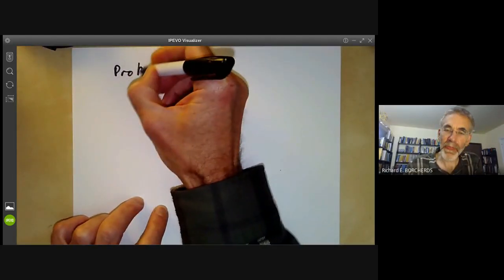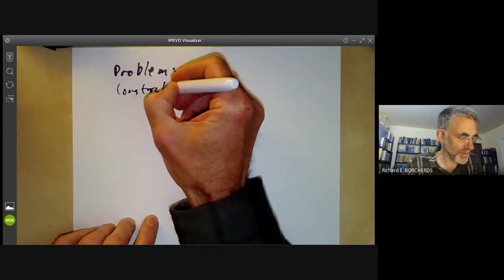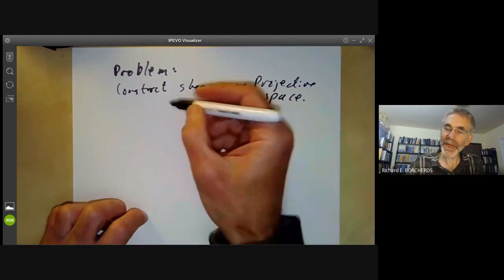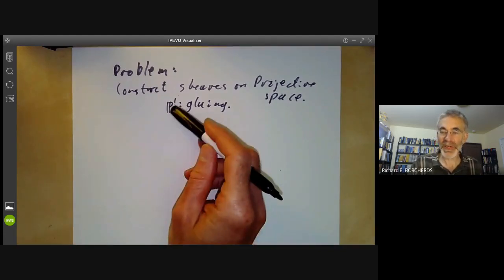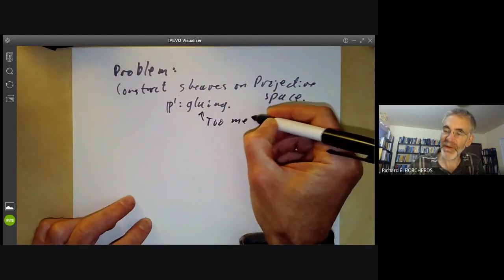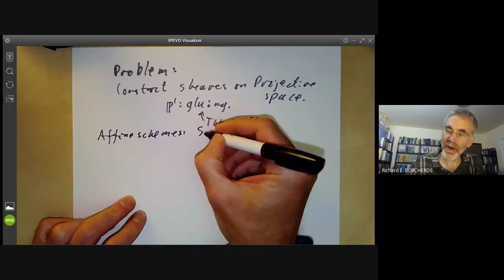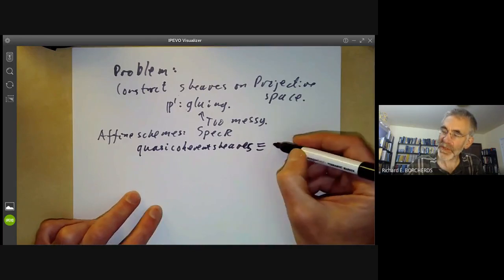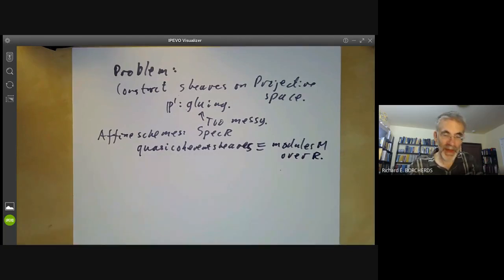Schemes 32: The line bundles O(n) on projective space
We show how to construct a sheaf on a projective scheme Proj(R) from a graded module M over R, and use this to construct some line bundles
O(n) on projective space P^r. We show these are distinct by calculating their global sections, and use them to construct a map from coherent sheaves to graded modules.